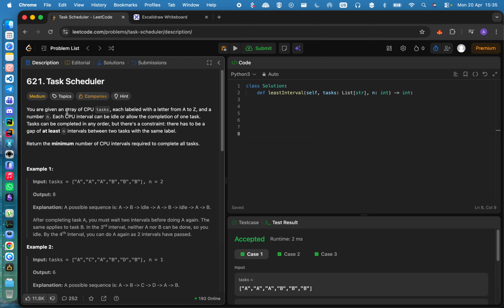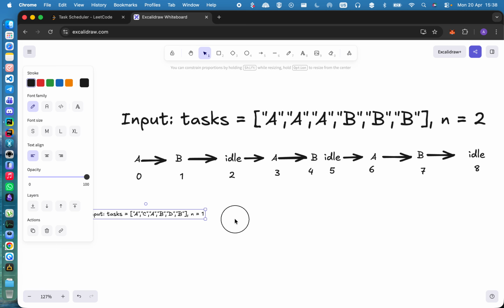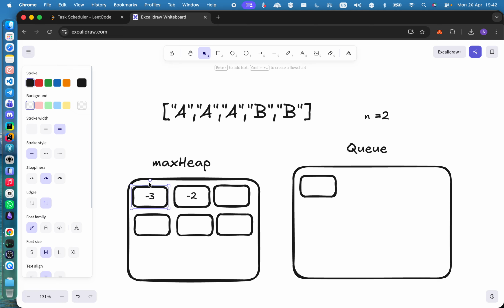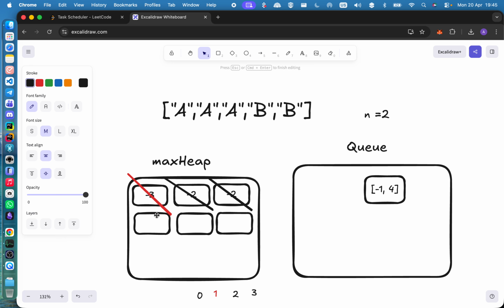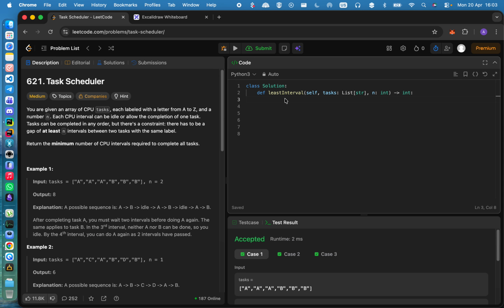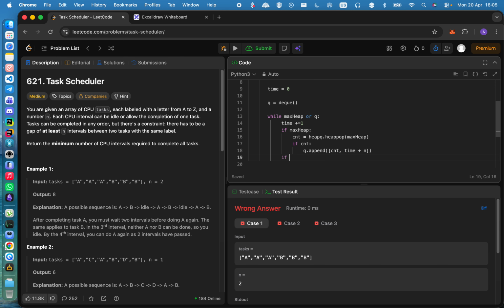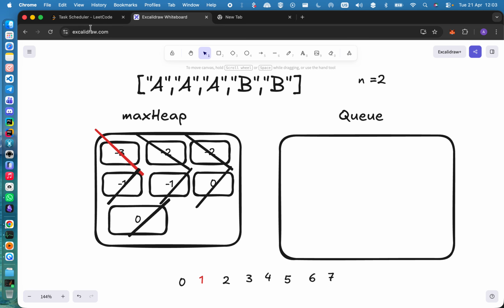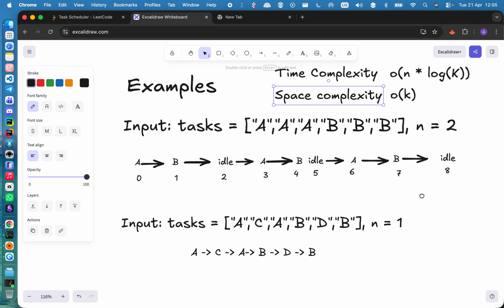LeetCode 621 - Task Scheduler Explanation by Allan Hipolito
LeetCode 621 - Task Scheduler (Solving with Heaps & Queues)

In this video, I explain how to solve the Task Scheduler problem using an optimized approach with Max-Heaps and Queues in Python. This is a common interview question for FAANG companies like Google and Meta.

What you will learn:

How to use a Max-Heap to prioritize tasks.

Managing the cooling period with a Queue.

Step-by-step logic and complexity analysis.